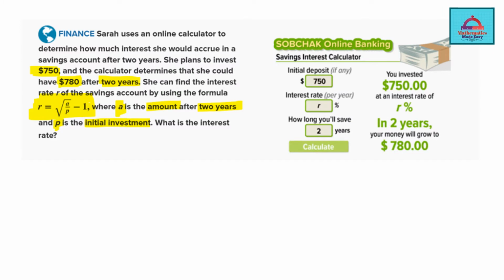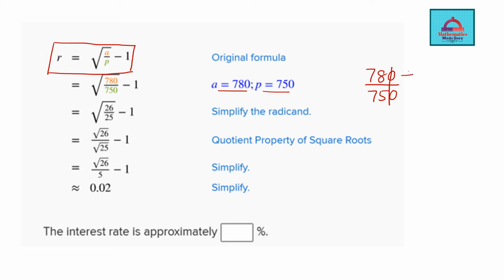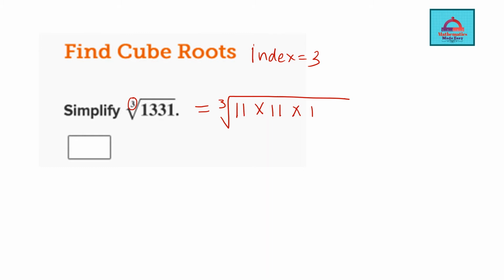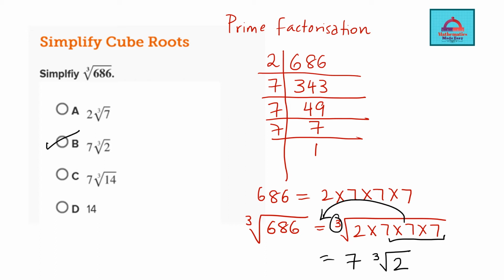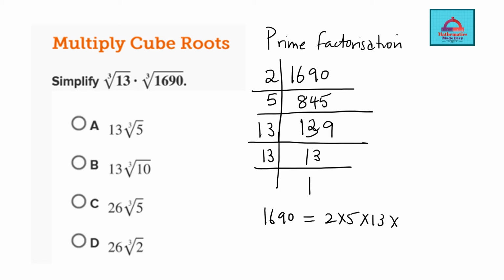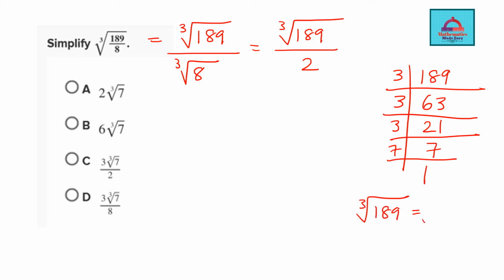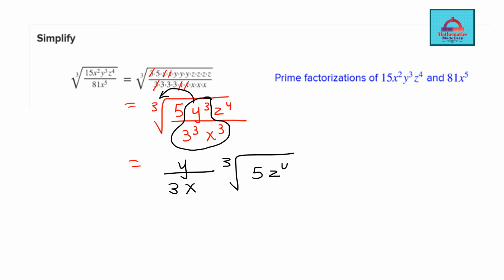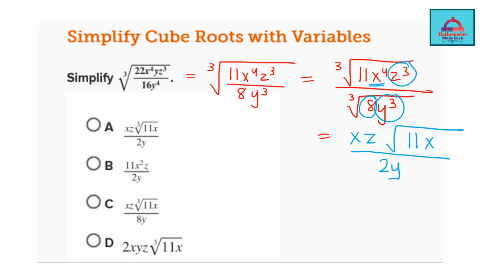Grade 9E-Term-1-M10L5 – Simplifying Radical Expressions-Part-2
Welcome to Term-1-Grade 9E students.
This video is made on Lesson M10L5 – Simplifying Radical Expressions-Part-2.